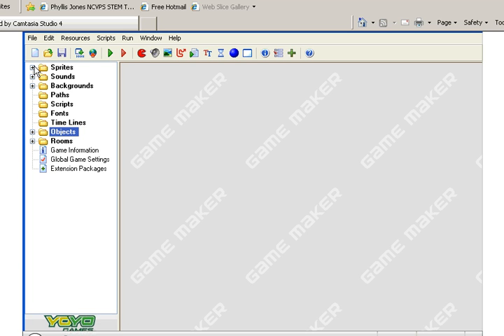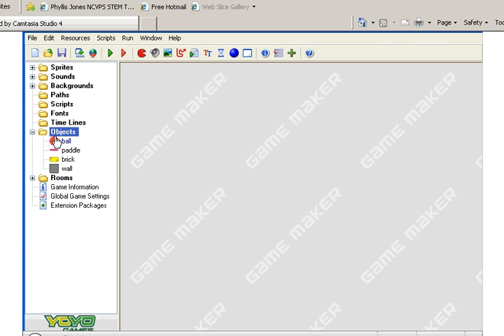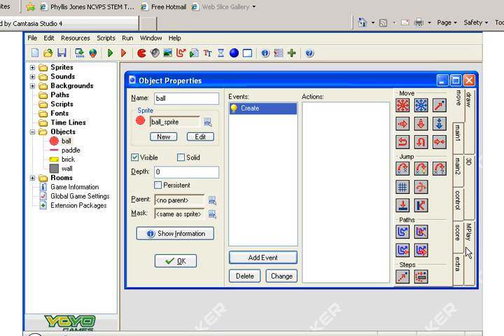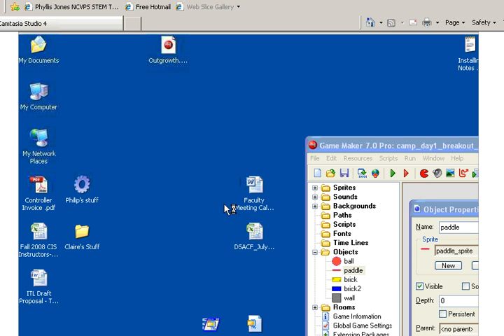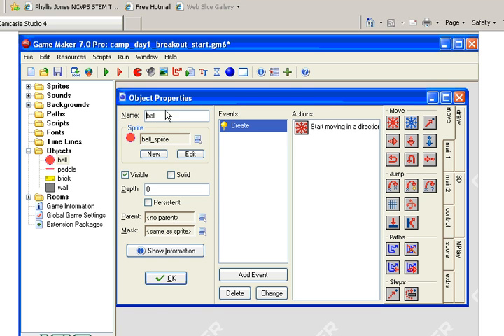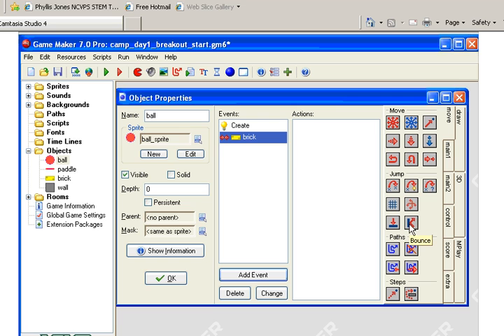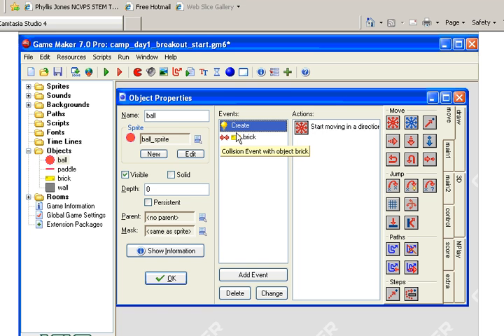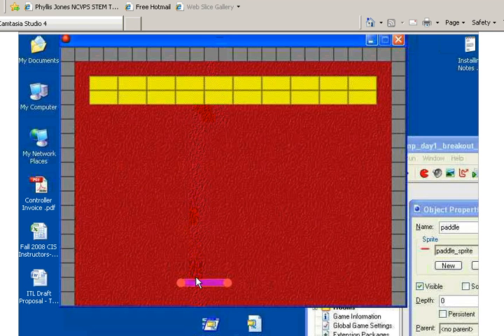Ball brick part 2